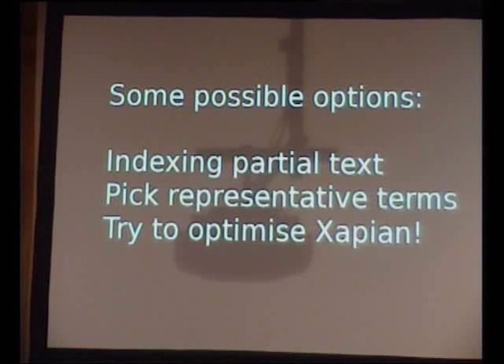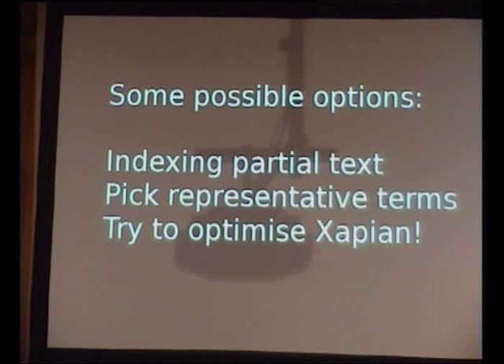Building a Xapian index of Wikipedia in less time than this talk takes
Presenter(s): Olly Betts

Xapian is a fast, flexible, and scalable search engine library, currently used by Debian, Gmane, One Laptop per Child, and many other projects. It's written in C++ with bindings for C#, Java, Perl, PHP, Python, Ruby, and Tcl. Amongst its many features are Unicode support, spelling correction, probabilistic ranking, and a full set of boolean operators.Wikipedia is a Free Encyclopedia with about three million English articles.In this presentation, you'll see how to use a number of Xapian's many features, plus a few tricks of the trade and some low cunning, to index more than 1000 articles per second and so build a working free text search for the English version of Wikipedia in just 45 minutes.